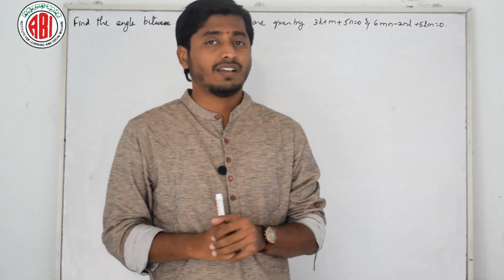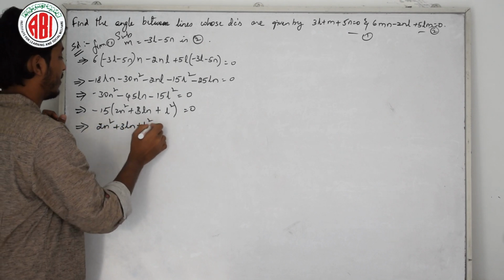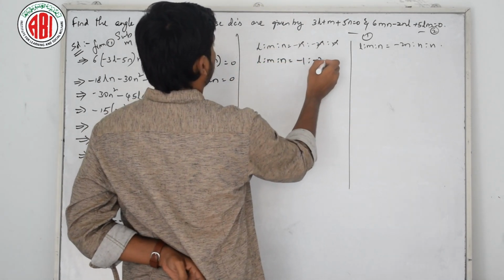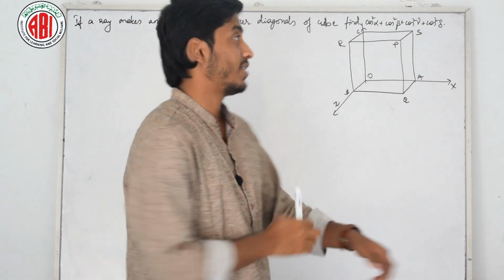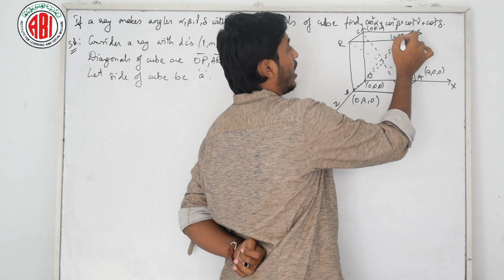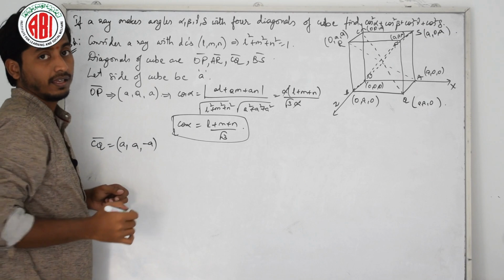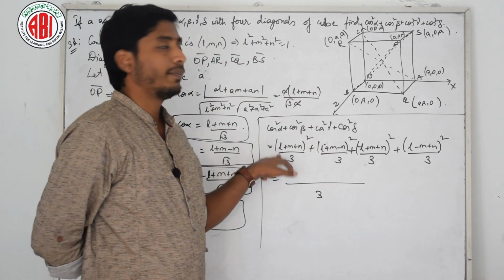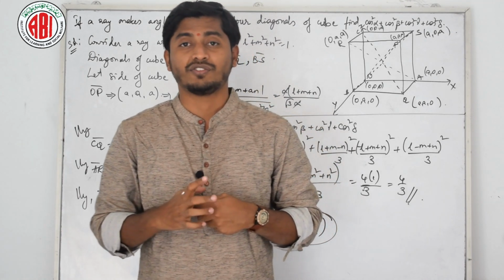Inter 1st Year_Maths1(B)_Chapter 06_Part 03_"Direction Cosines Direction Ratios"